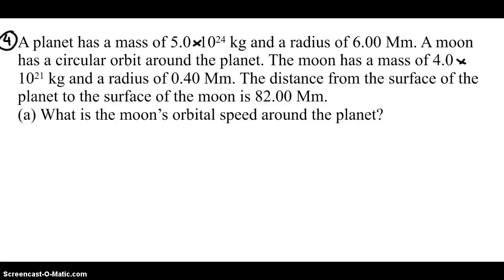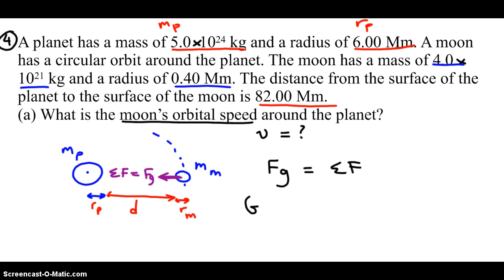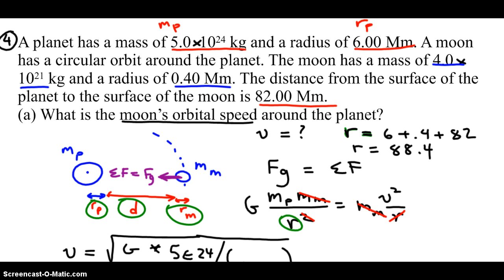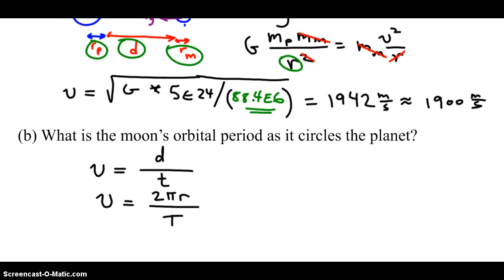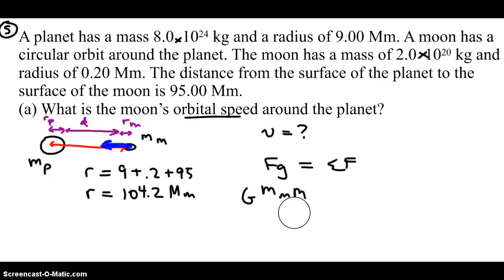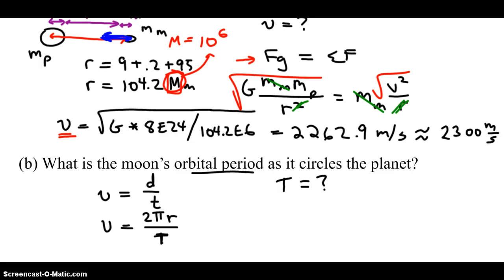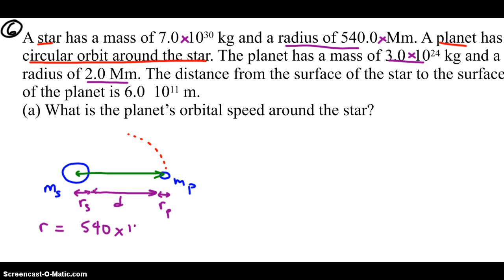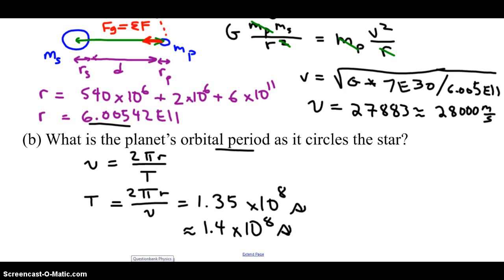Orbital Speed Problems